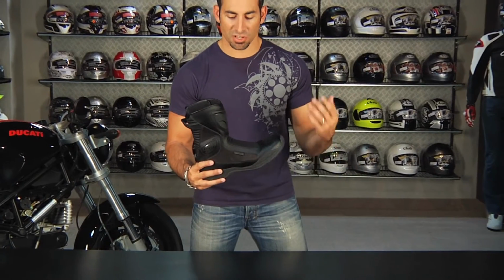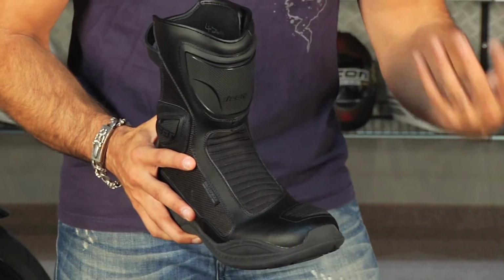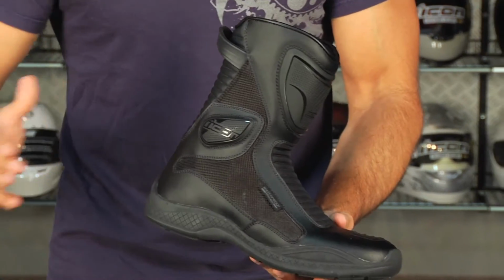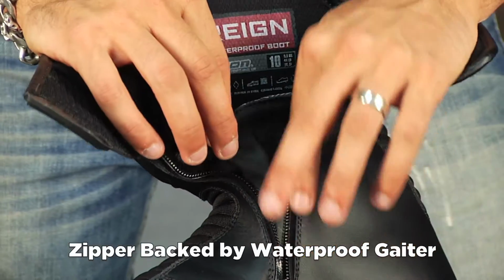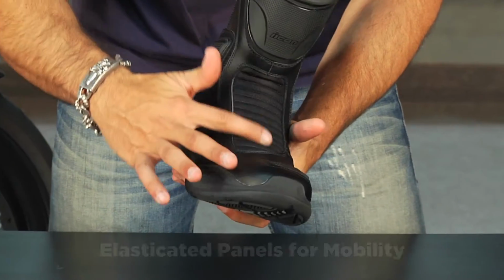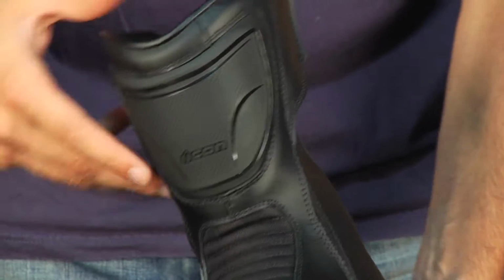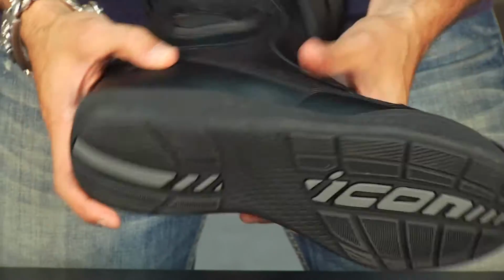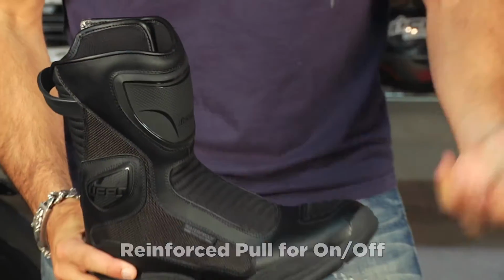Icon Reign Waterproof Boots Review at RevZilla.com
Icon Reign Waterproof Boots Review
Brand new for Fall 2011, Icon has released another product designed to combat perpetual wet weather (we see you, Pacific Northwest!). The Icon Reign Waterproof Boots are designed as an all-season all-weather option to battle the elements. Built of a durable leather and ballistic nylon upper, the Reigns are completely waterproof thanks to a seam-sealed construction and a waterproof breathable membrane. Hard part injection molded armor can be found protecting the ankle and shin, while a high-friction rubber outsole with axialmetric steel shank provides reinforcement and grip at the sole. YKK waterproof zippers are used throughout, there is a heavy-duty TPR pull for on/off and rubber shift interface nublers allow easy interfacing with the gears. Also available in a women's version